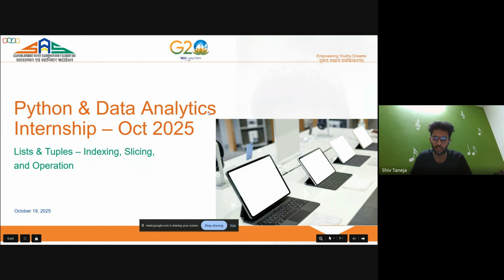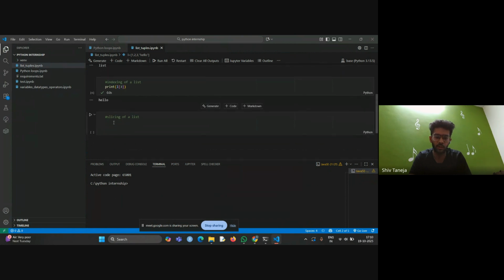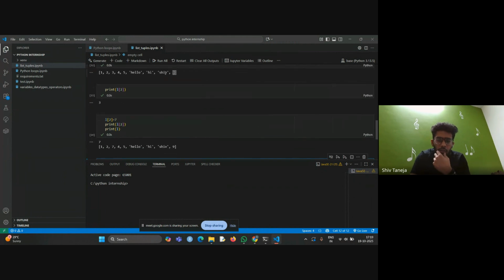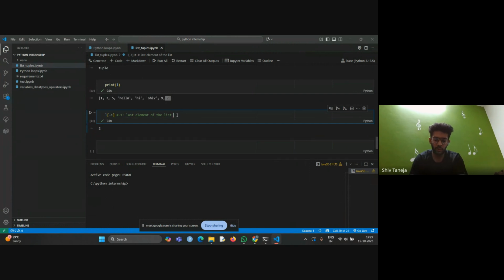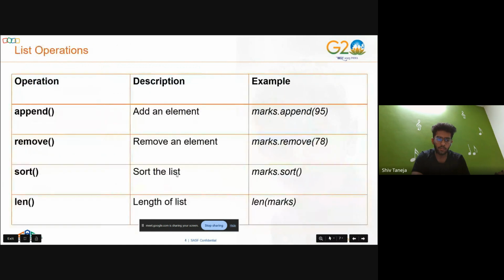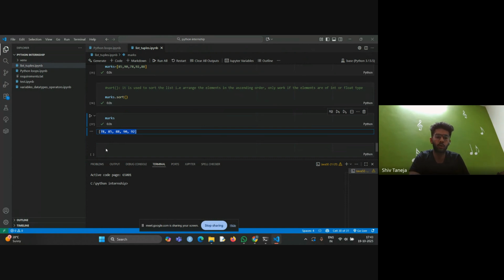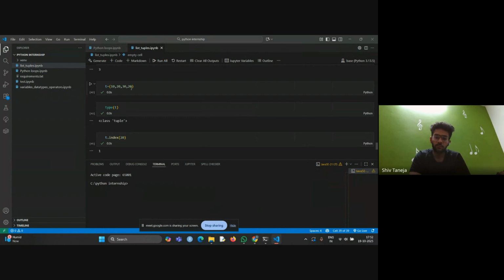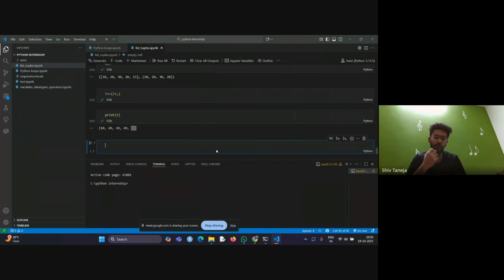Python & Data Analytics Internship | Session 6: Data Structures – Lists & Tuples | SASF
🎓 In this session, our expert trainer Shiv Taneja covers Lists & Tuples - indexing, slicing, operations.

🗓️ Batch Duration: Oct 2025 – Feb 2026
👨‍🏫 Trainers: Rajat Mangat & Shiv Taneja (TCS Professionals)
📍 Classes: Weekends (Sat–Sun, 5–6 PM)